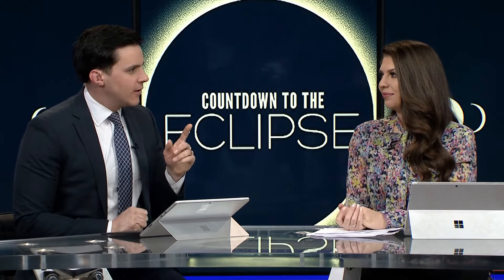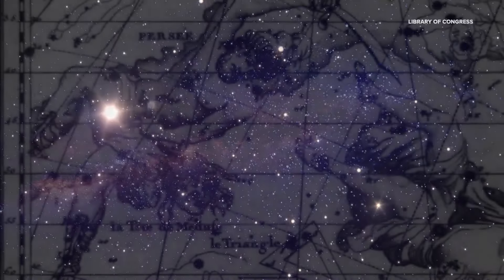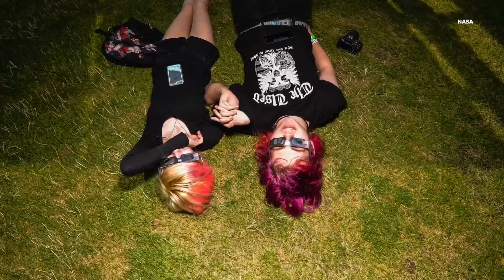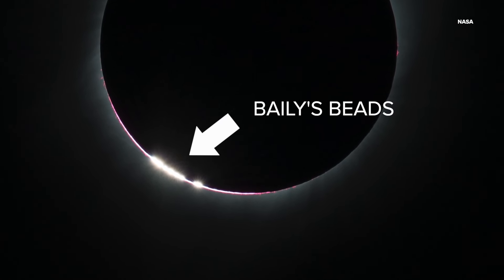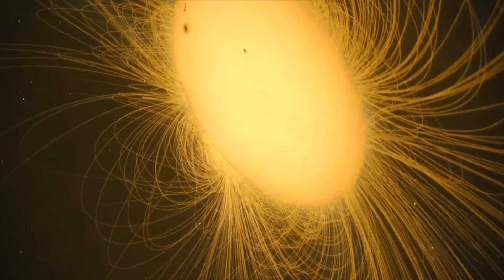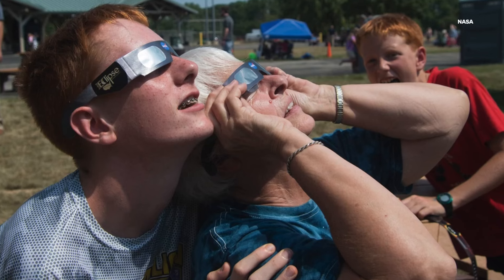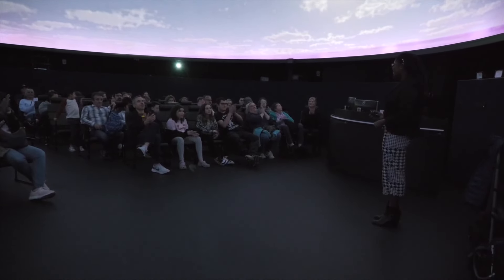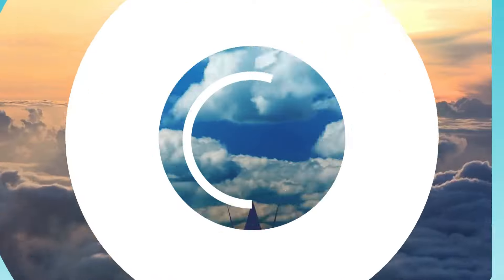Solar eclipse in Northeast Ohio fun facts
It's a warning we've heard for weeks ahead of the April 8 solar eclipse in Ohio: Be prepared for very heavy traffic and lengthy delays.

But how bad is traffic really expected to be across Northeast Ohio on Monday?

“I think every road is going to be very busy," ODOT's Matt Bruning said during our eclipse streaming special Thursday night with 3News' Betsy Kling and Jay Crawford. "Think about the fact that many of these roads were built for hundreds of vehicles per day, they’re going to be seeing thousands, if not ten thousands of vehicles, on that day. It’s just going to be busy everywhere."

With Cleveland and Akron both among the locations that fall within the path of totality, we're expecting to see an influx of visitors coming to our area to experience the historic moment.

"You just can’t put seven gallons of water in a five gallon bucket," Bruning said. "That’s what we’re going to be seeing. We’re going to see a lot more people than we have capacity on the road network for because everybody’s going to be interested in it.”